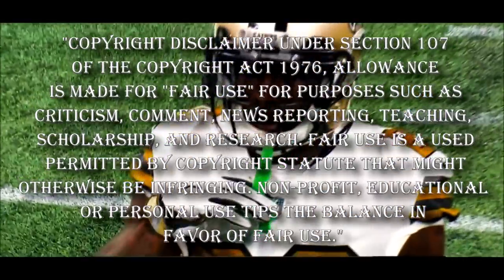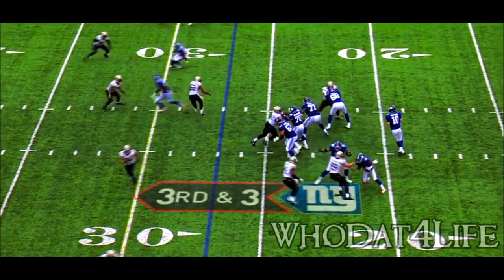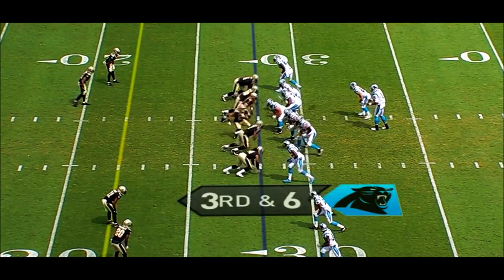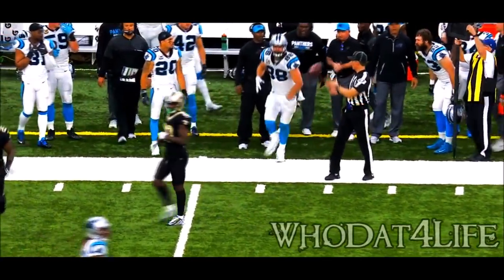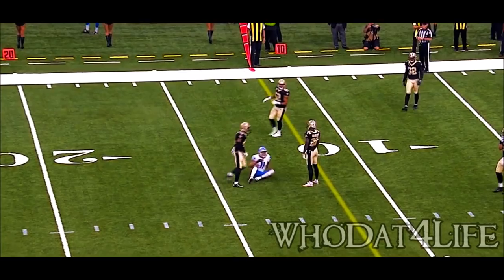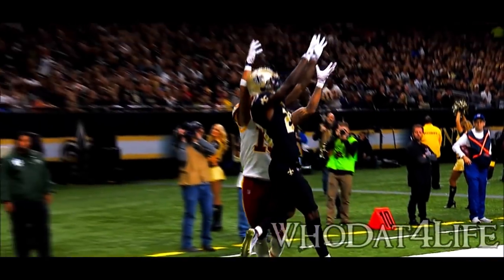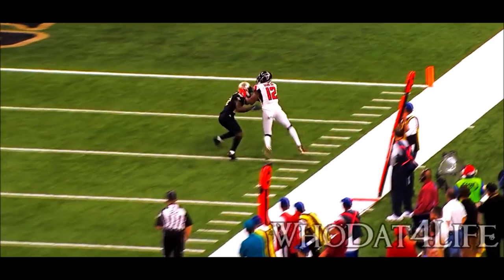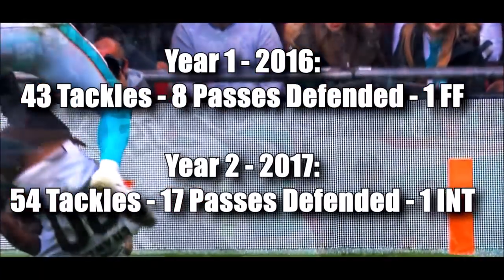Ken Crawley Career Highlights | "Ascendance" ᴴᴰ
♫ Instrumental:
"We the Ones" - Takeoff & Tee Grizzley (Reprod. by Aitio)
"I'm Loaded" - Jahlil Beats
"My Money" - Thump Beats
"No Mercy" - Magestick Records Luxembourg
"Cosmic" - Beat Slayer

Ken Crawley | CB
Year 1 - 2016: 43 Tackles | 8 Passes Defended | 1 FF
Year 2 - 2017: 54 Tackles |17 Passes Defended | 1 INT